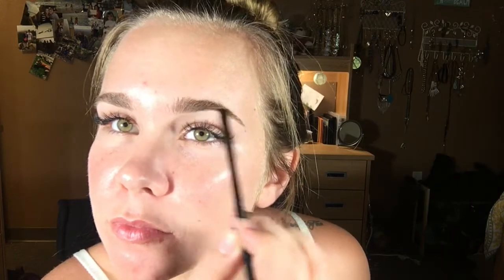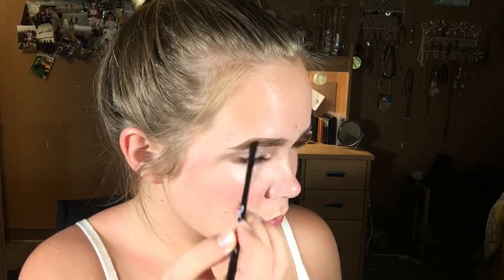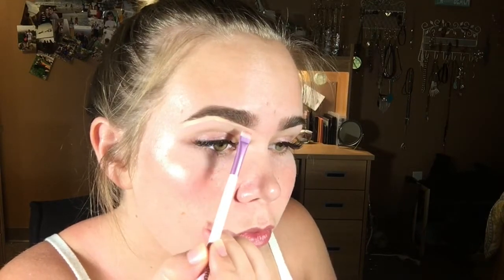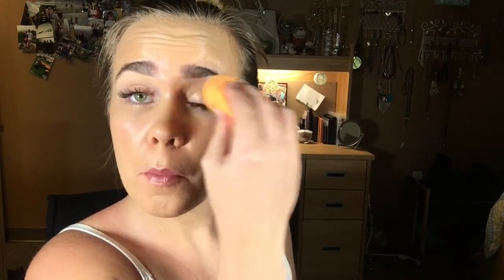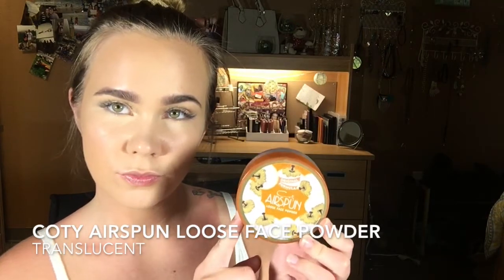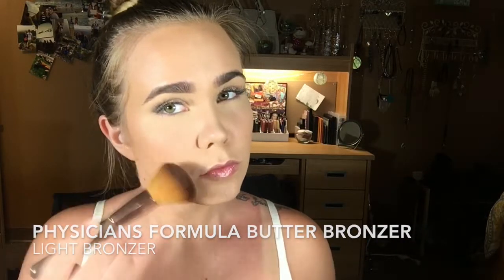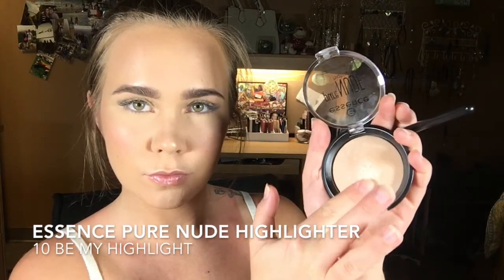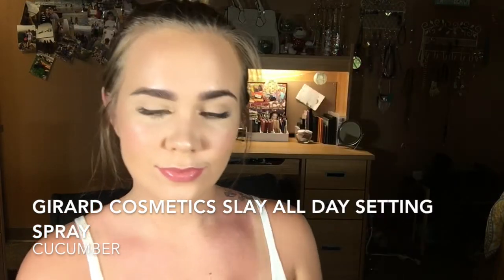"No Makeup" makeup look/dewy summer skin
I hope you all enjoy or get some good tips and tricks out of this tutorial! If you recreate this tag me or send it! I'd love seeing how you do.

BTW don't mind my slight sun burn in this video lol and how many times I say like and um...I need to work on that.